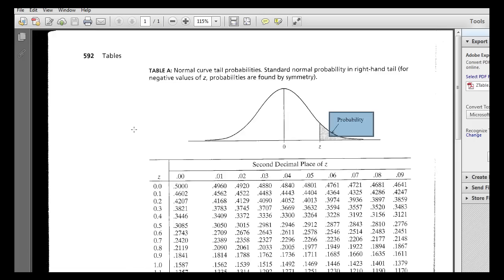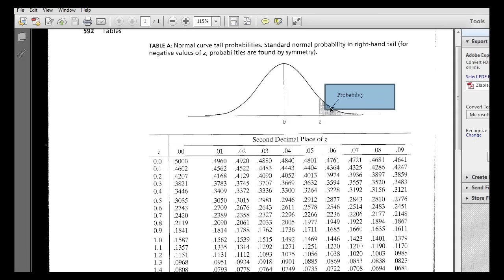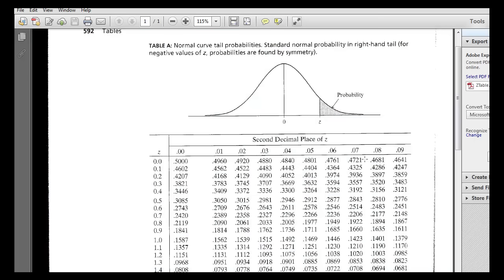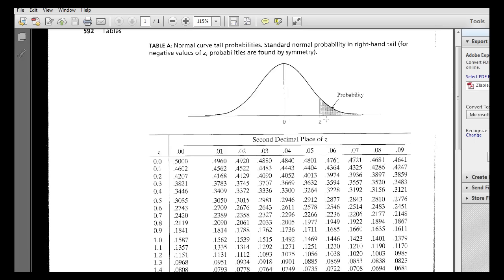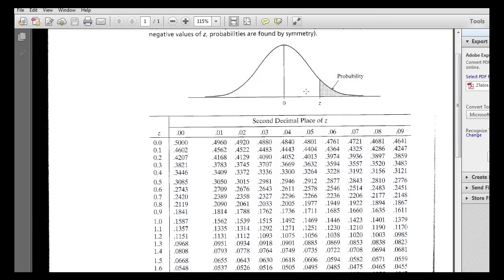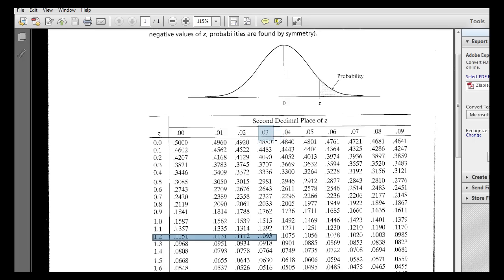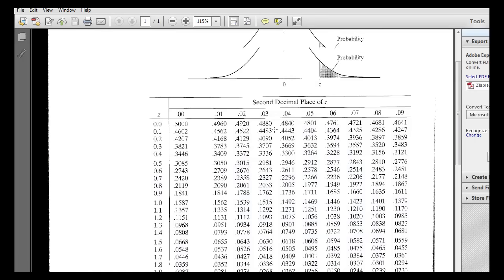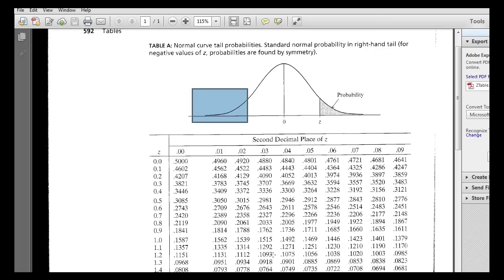How to Use the Z Table